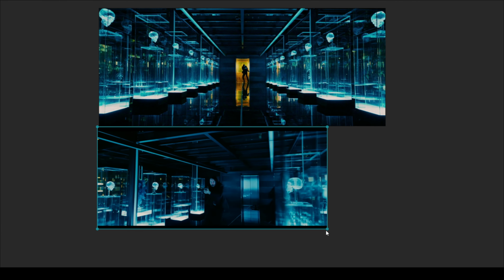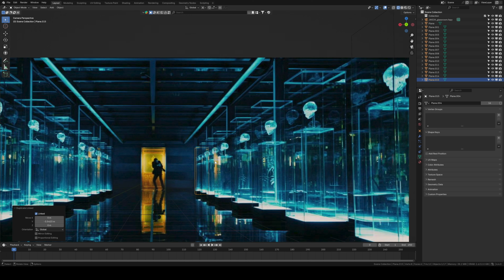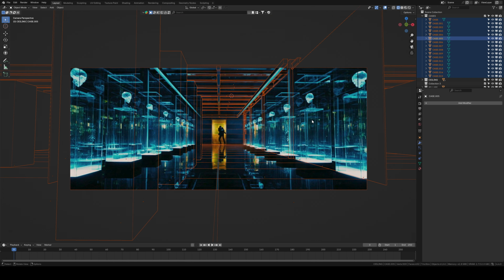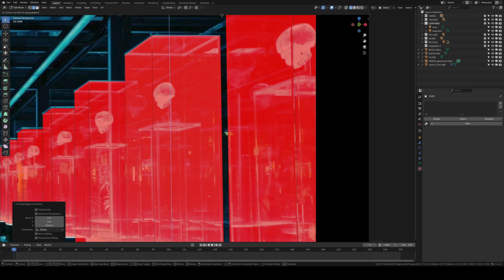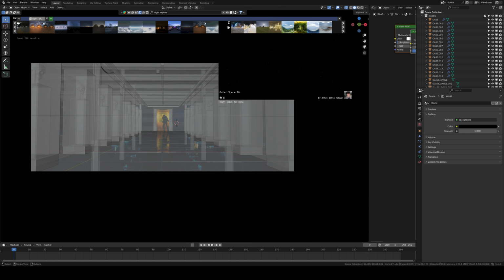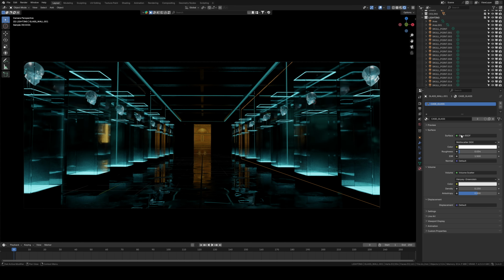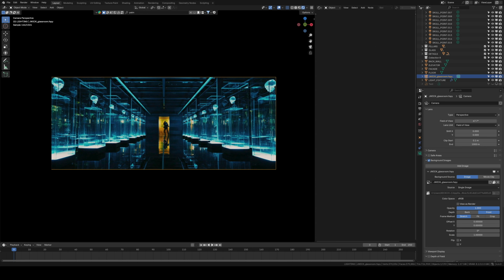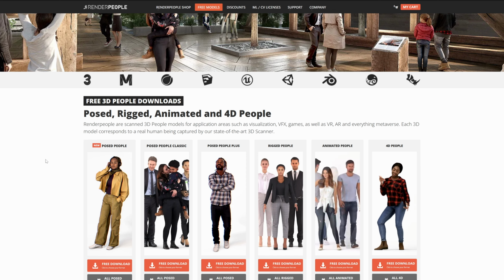How I Recreated The "John Wick" Glass Room (And Lost The Fight Against Light Refraction)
By now, I am convinced that glass as an entire concept was originally invented to torture CGI artists and to drain the will to live from every pathtracer on the planet.

If you want to try recreating some cool movie stills yourself, I recommend these videos by  @blenderguru  :